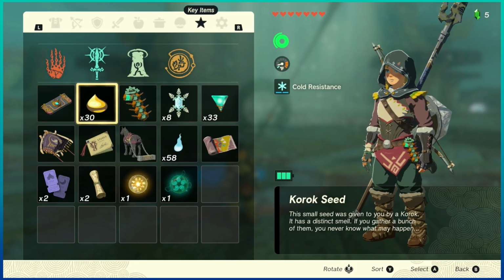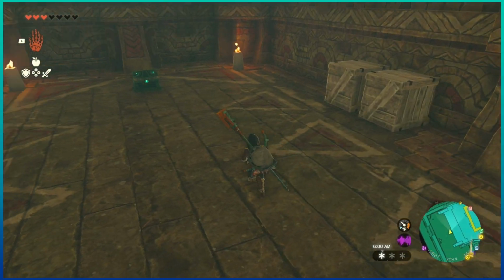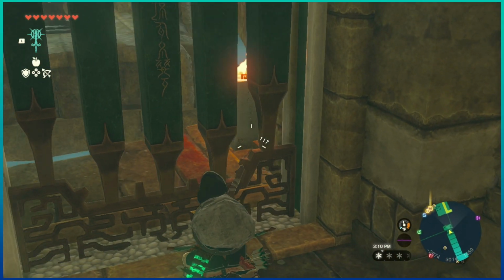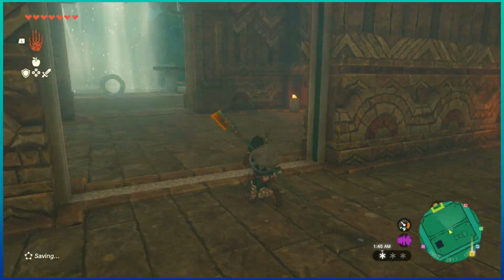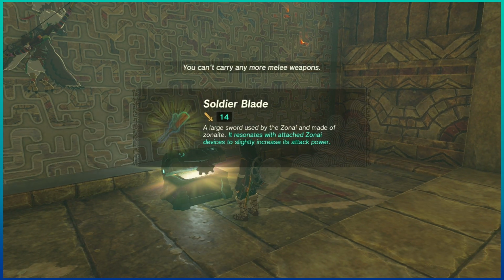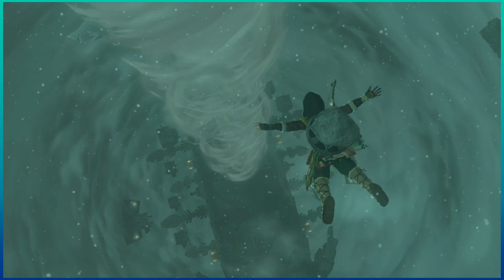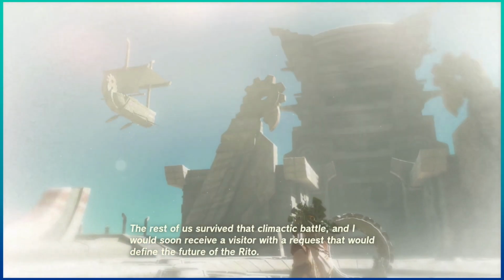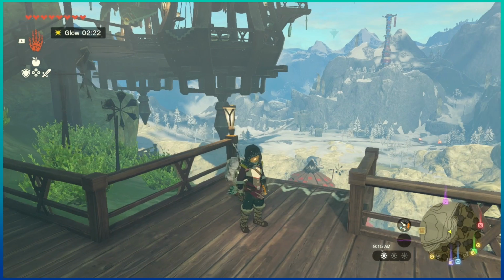Conquering the Wind Temple | The Legend of Zelda: Tears of the Kingdom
We're back baby! Let's jump back in Tears of the Kingdom and progress the story.